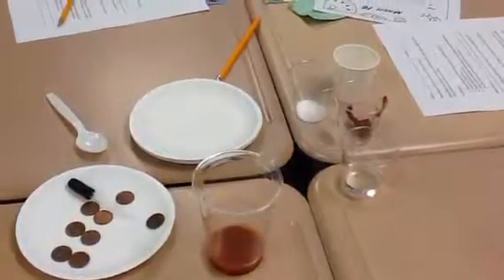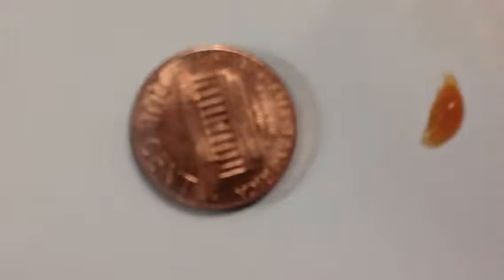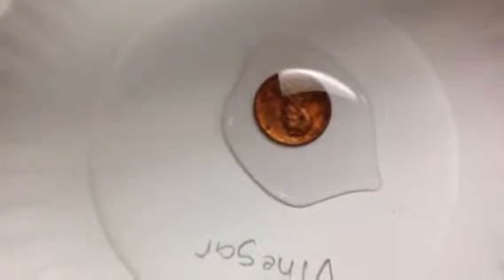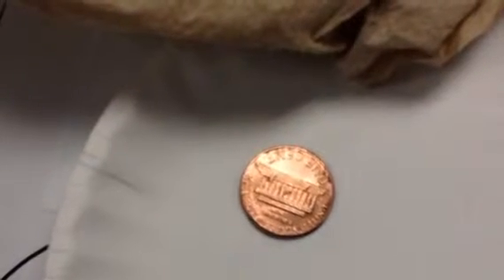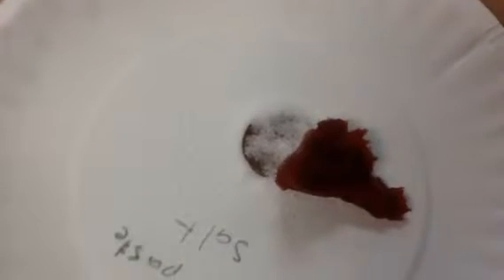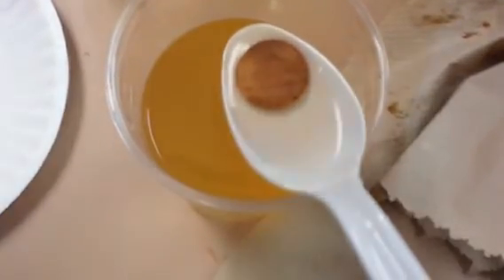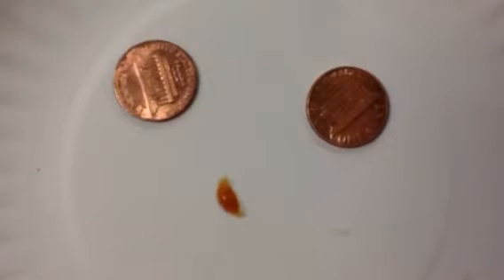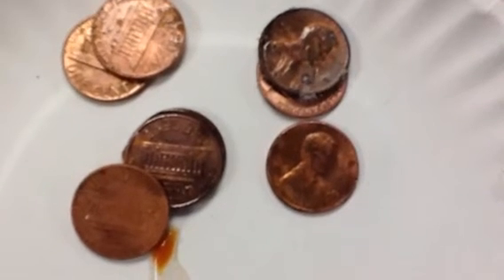The Taco Challenge